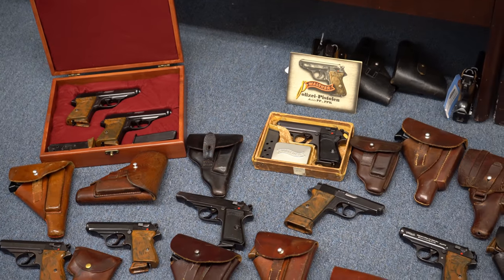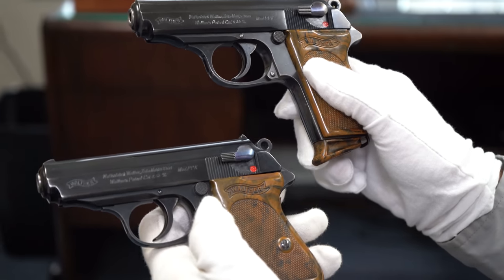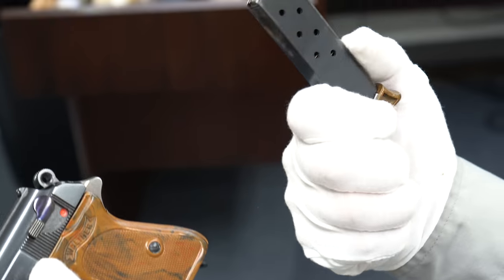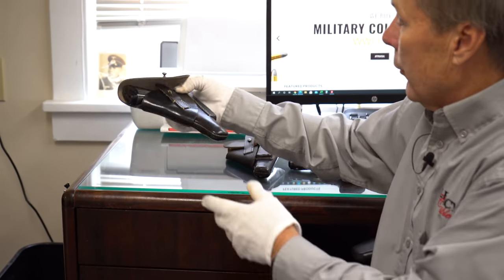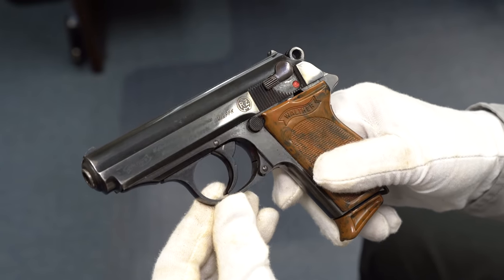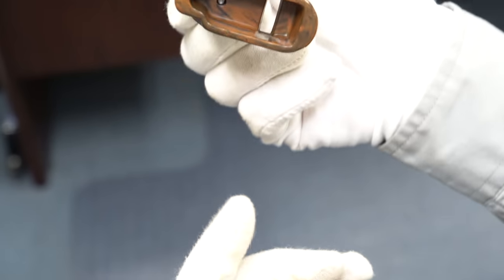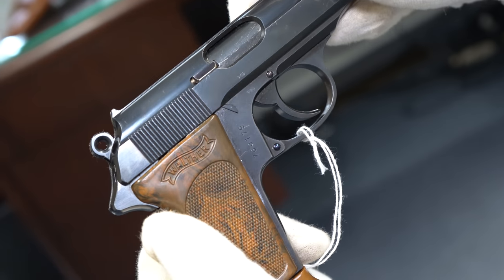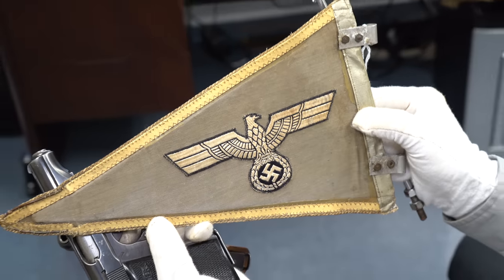EPIC Collection of .25 Caliber Walther PP/PPK Pistols & Other Rare Variations!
In this video, we show you an epic lot of .25 Caliber PP's and PPK's and other rare variations including SS Contract guns, a "K Under" PPK, a "P Under" PP, an RZM Walther PPK, a Nazi Party Leader PPK, 9mm guns and More!!